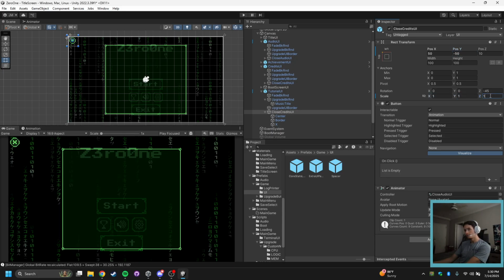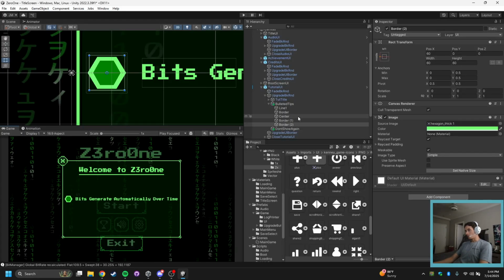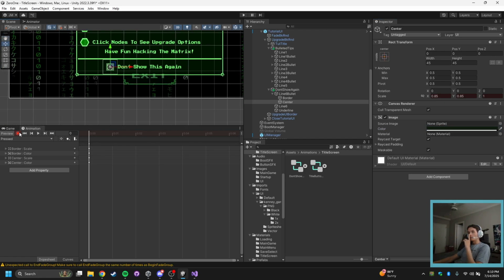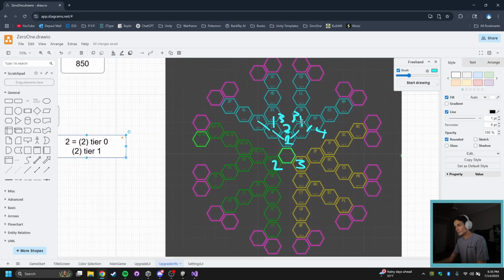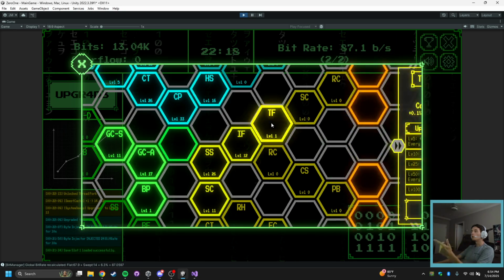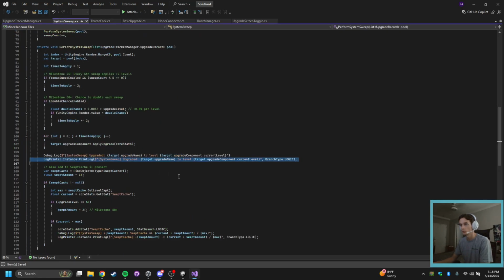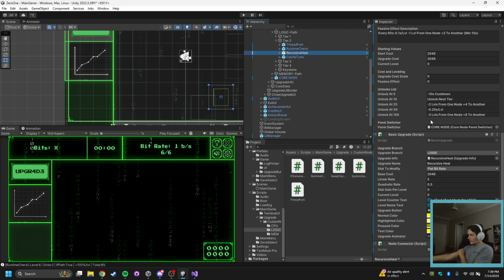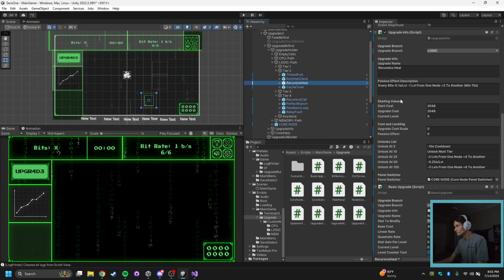Solo Indie Dev | Z3roØne | Idle Binary Terminal Matrix Game | Working On Upgrades & Tutorial PopUps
Freeeazy VOD
7/14/2025